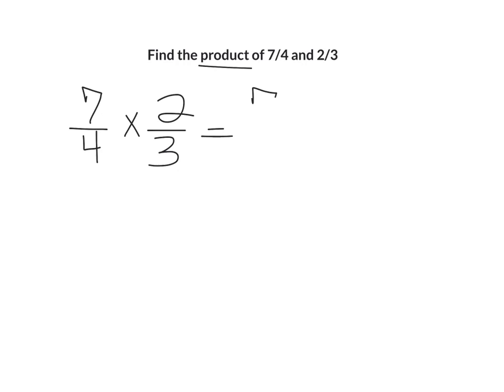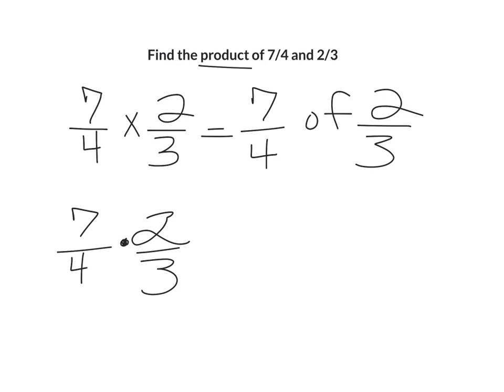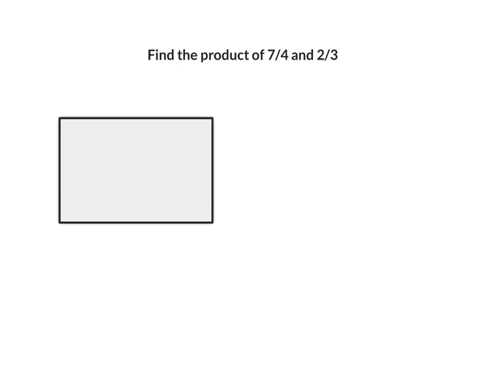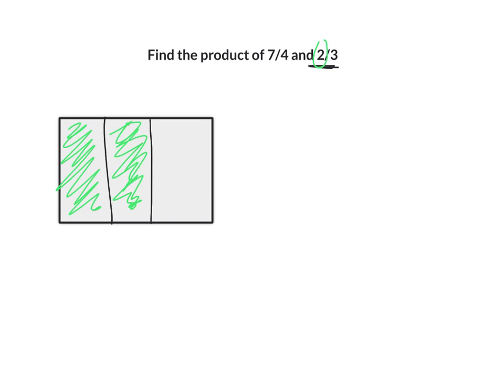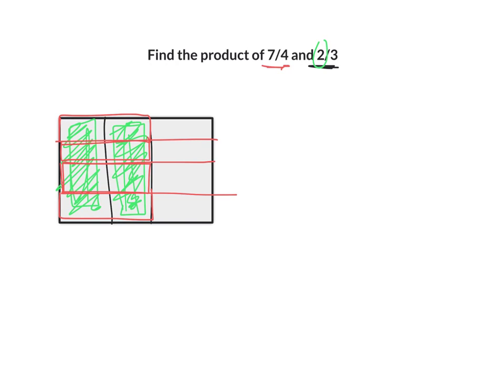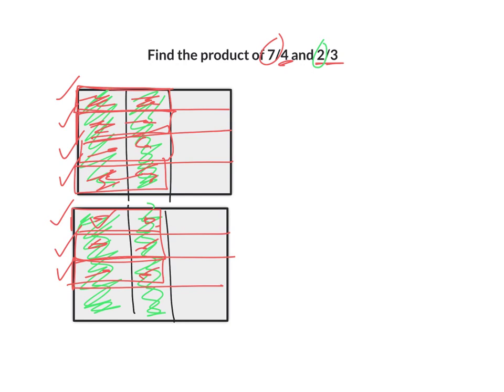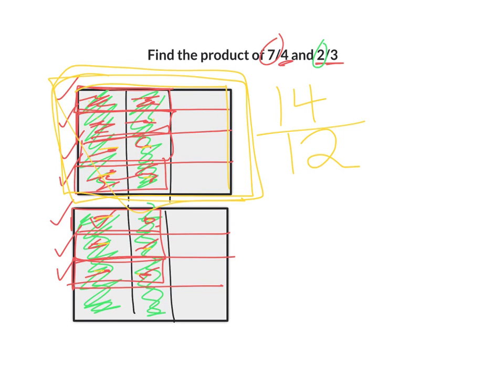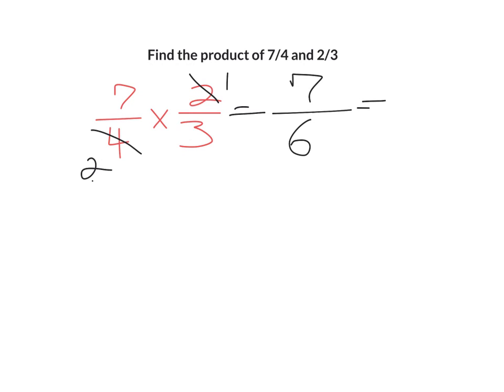4.3 Multiplying Improper Fractions